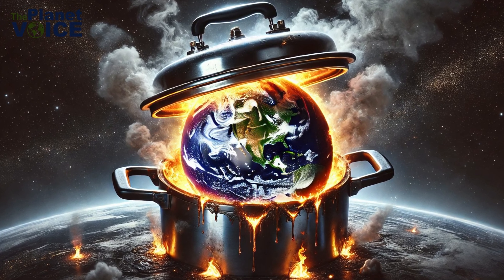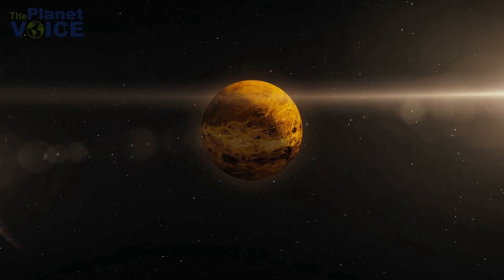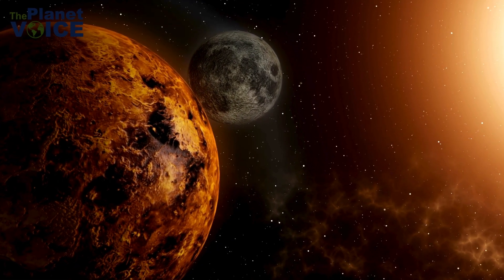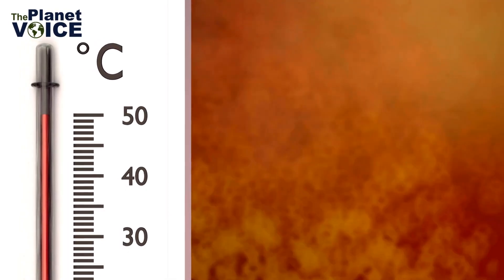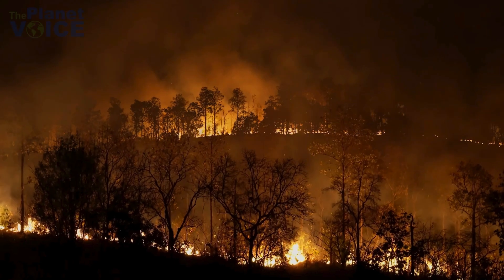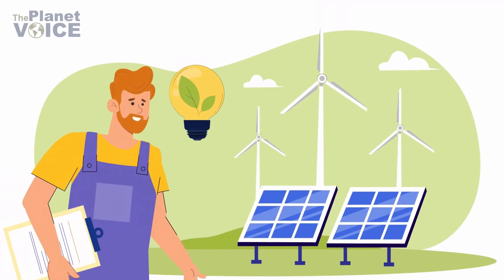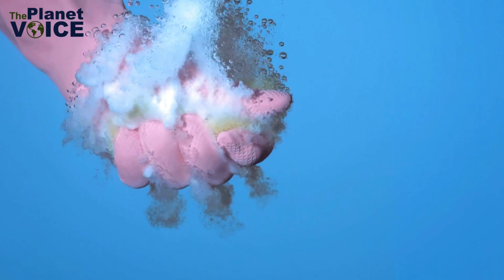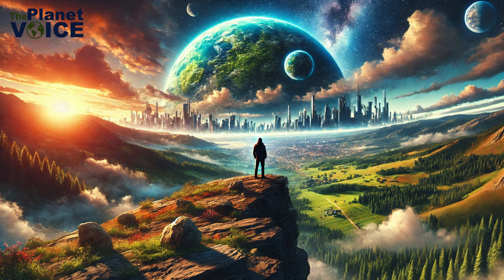Runaway Greenhouse Effect | How It Threatens Earth and How We Can Stop It | The Planet Voice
Discover the terrifying reality of the runaway greenhouse effect and what it means for our planet. From the scorching surface of Venus to Earth's rising temperatures, we explore how greenhouse gases create dangerous feedback loops-and what we can do to prevent a climate catastrophe. Learn actionable solutions, from cutting carbon emissions to protecting natural ecosystems and advancing clean energy technologies. Together, we can change the course of Earth's future. 🌍